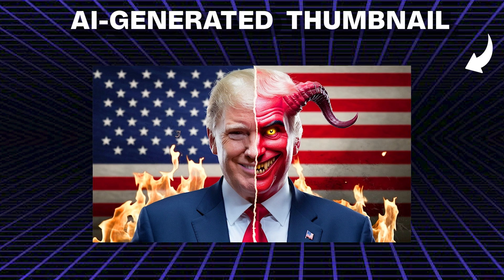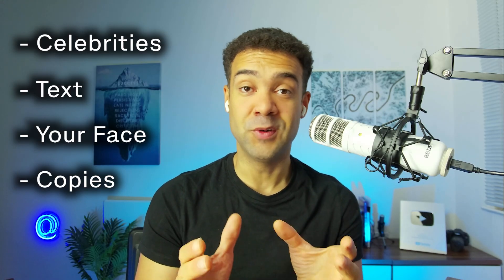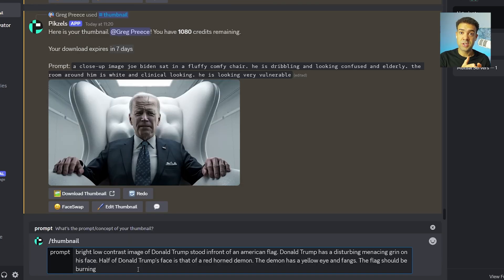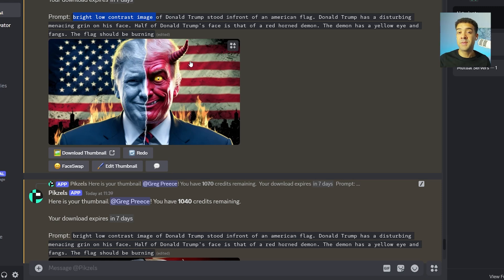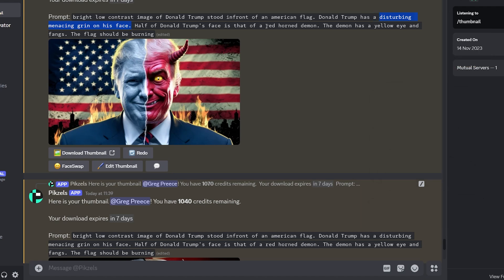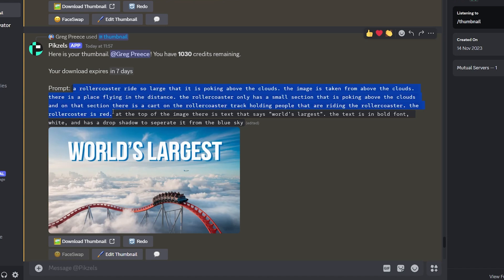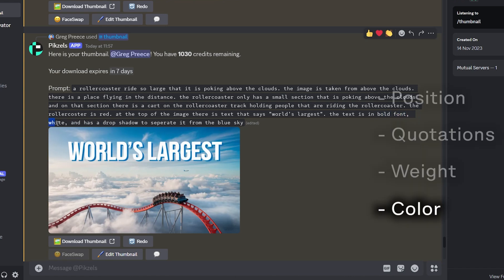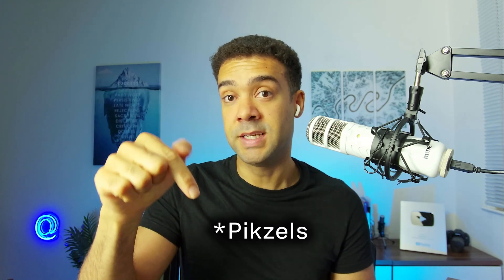Best AI Thumbnail Generator for YouTube in 2025! (tutorial)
Best AI Image Generator For YouTube Thumbnails in 2024

This is the best AI image generator for YouTube that I've found so far. The AI image maker Pikzels is trained from YouTube thumbnails, so it's only purpose is to create eye-catchy thumbnails for you.

Here's why I think it is great and how to use it.

Let me know what you think to it in the comments!

00:00 AI Image Generator For YouTube
01:23 Creating An AI Thumbnail
05:21 Generating Text In Thumbnails
07:17 Add Your Face To Thumbnails
08:30 Copying Viral Thumbnails